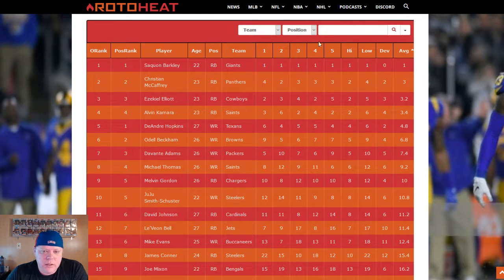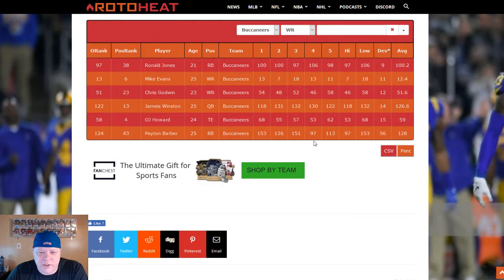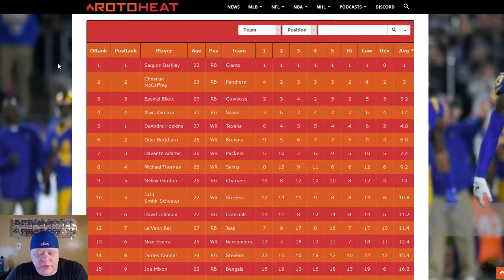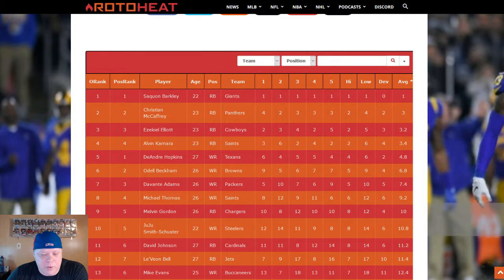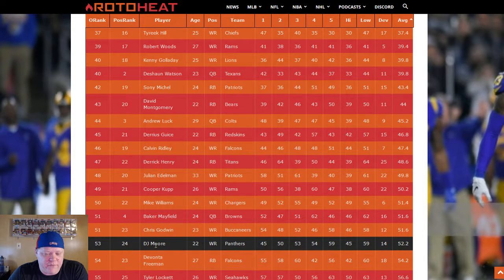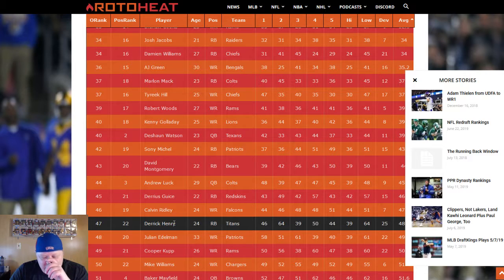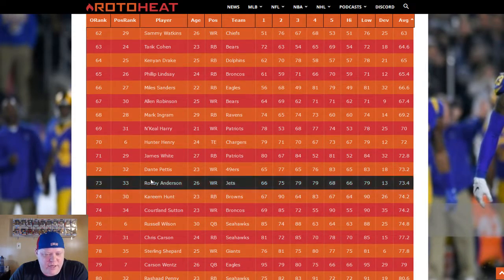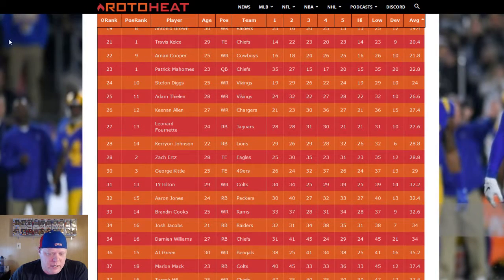RotoHeat: ADP Walkthrough, Random Sports Talk